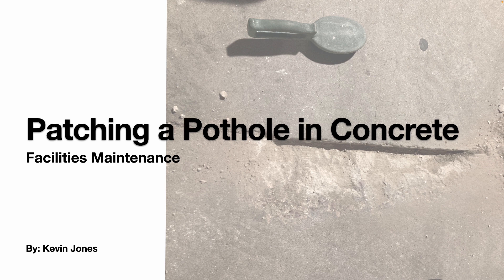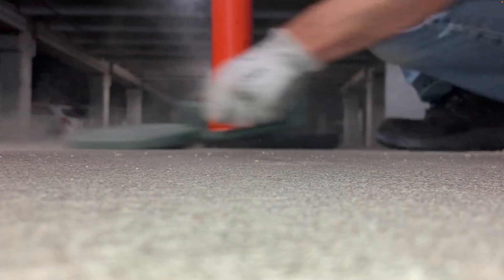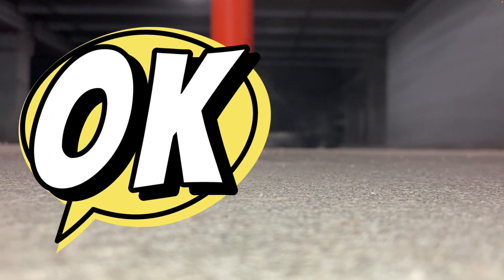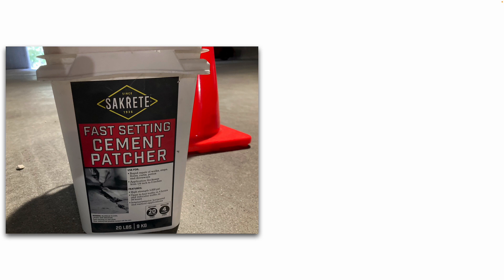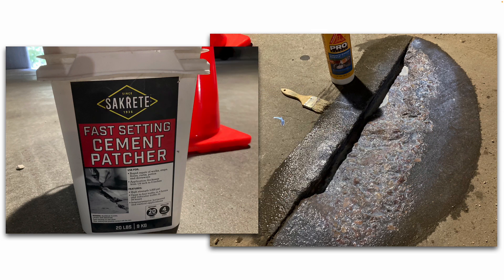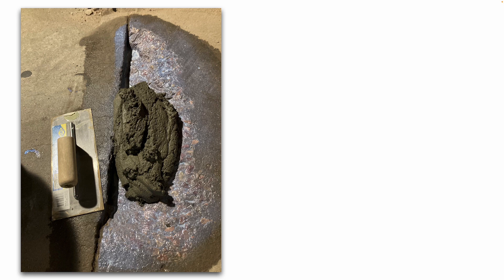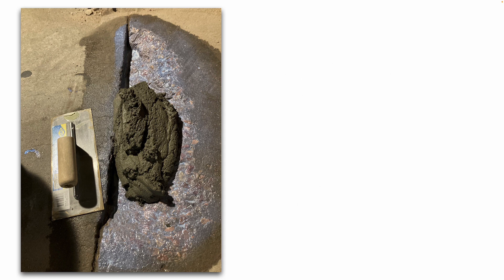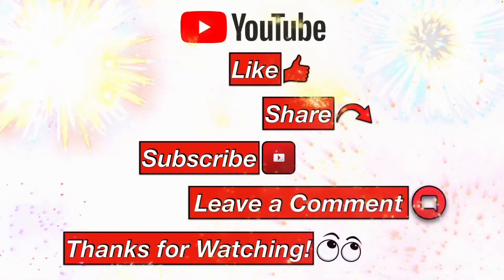How to Patch a Pothole in Concrete! (DIY)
This YouTube video will show you how to easily patch a pothole in concrete. ￼